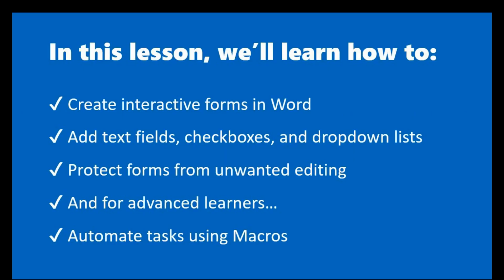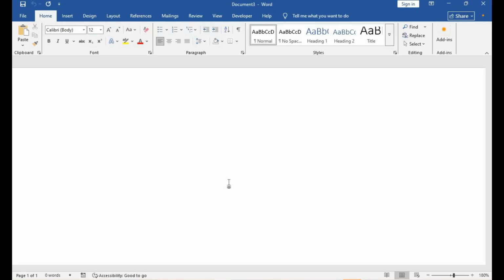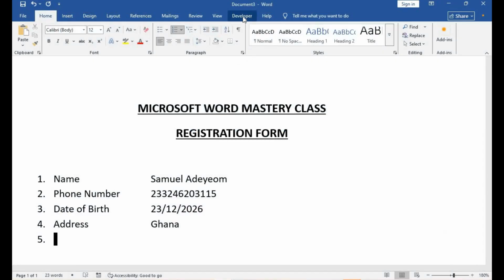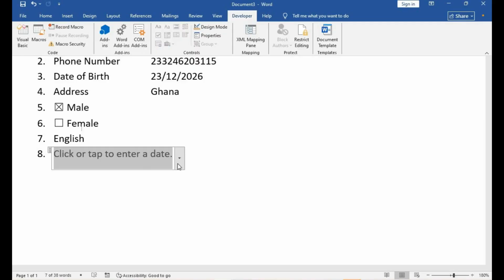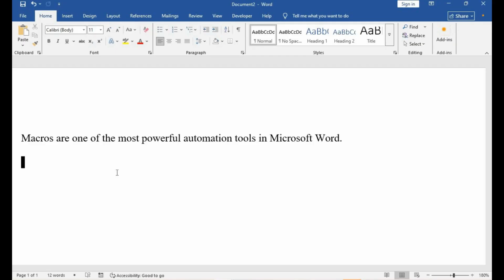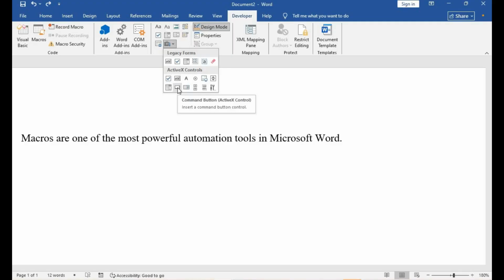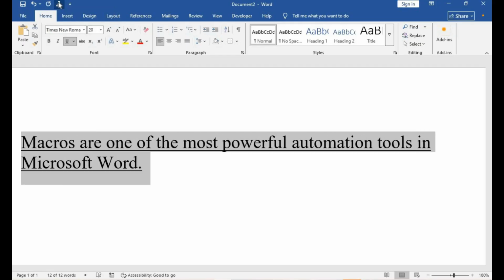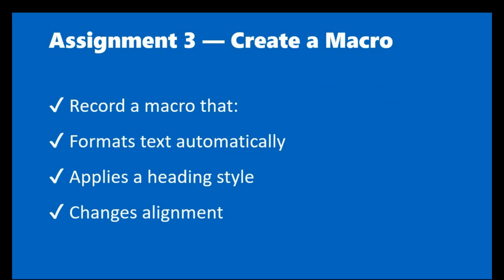Forms and Advanced Content Structure